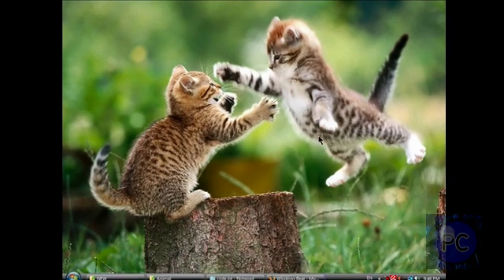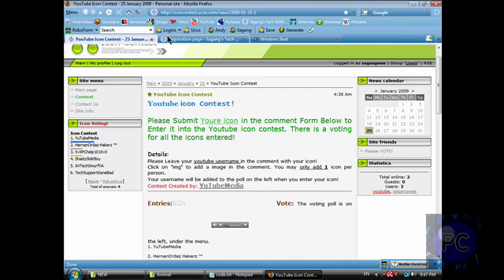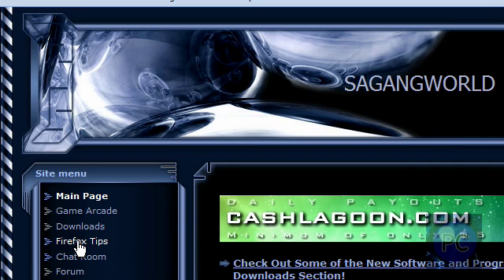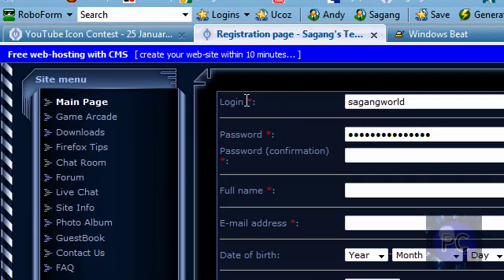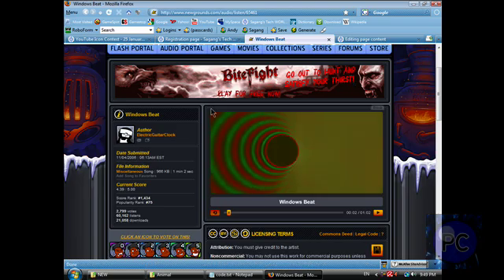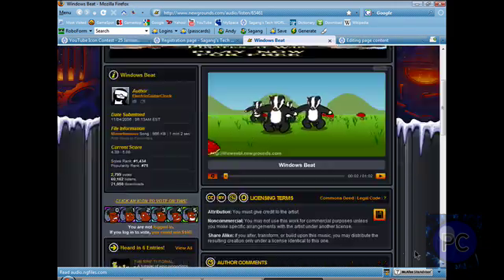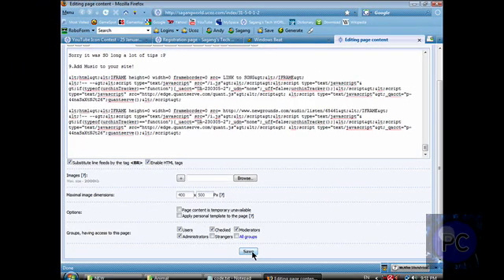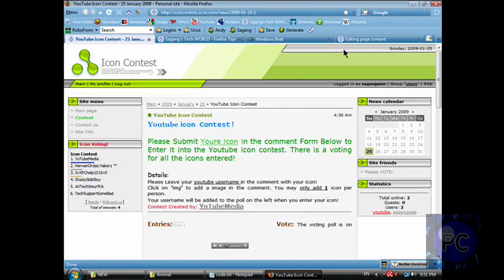How to Play Music on Your Web Site!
Visit my web site, and go to the Firefox Tips tab to get the code.

Thanks yutubemedia for the video idea!